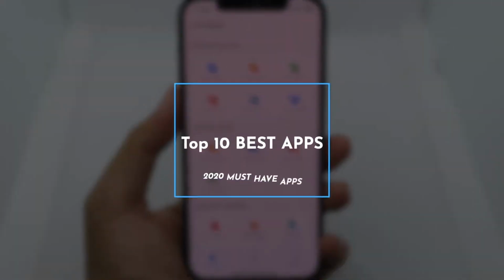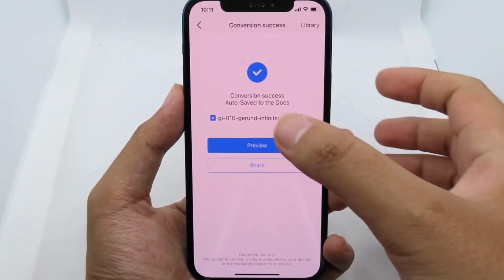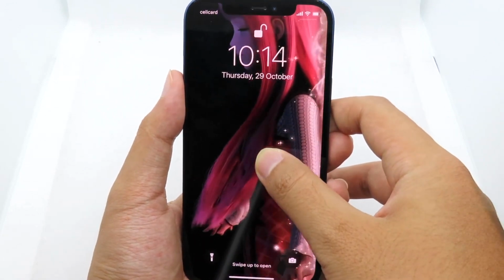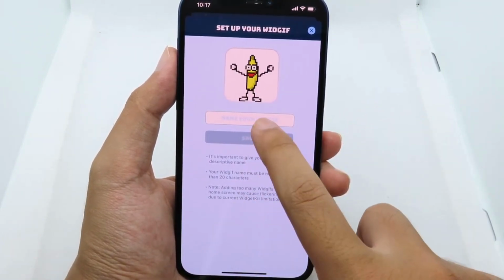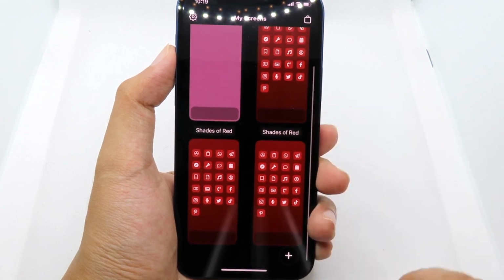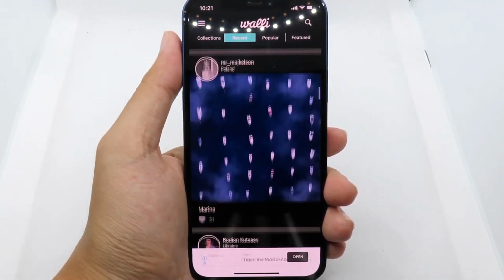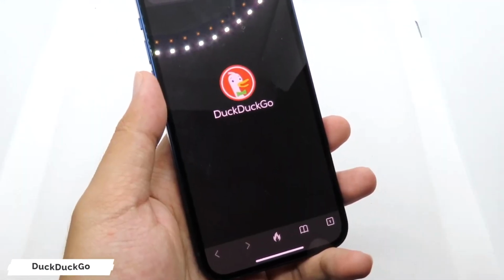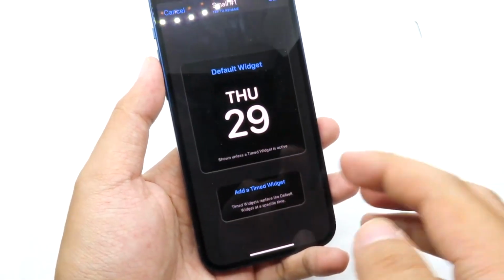TOP BEST iPhone Apps 2020🔥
Today i got 10 Best Apps that you should try on your Phone.

ToolRocket PDF Convert also give 10 ViP .
The First 10 people who email ToolRocket PDF
Convert will get a chance to win VIP
How to GET VIP: Install ToolRocket PDF Convert